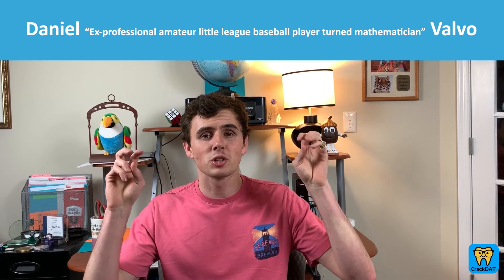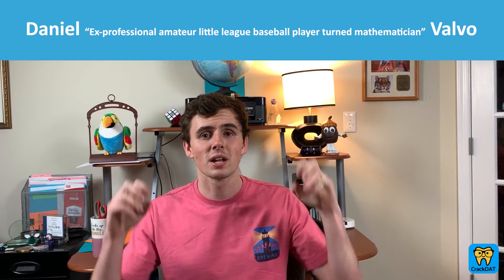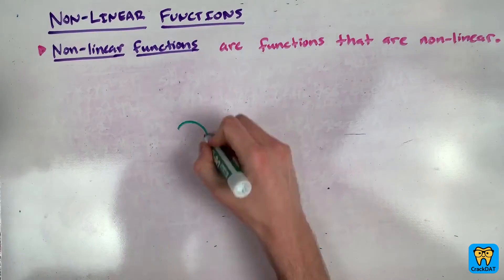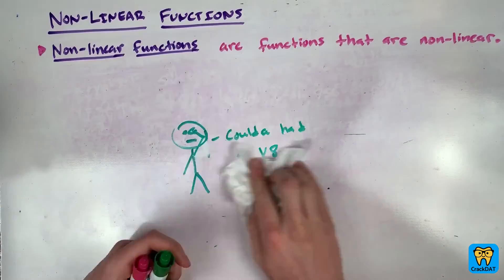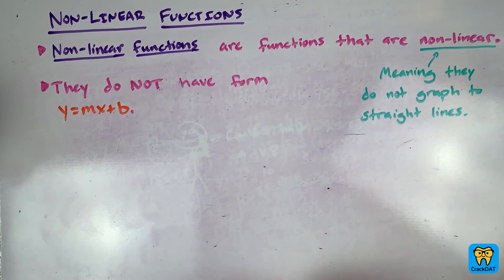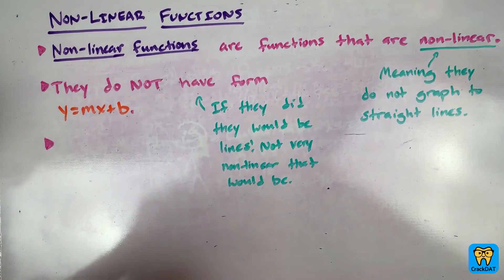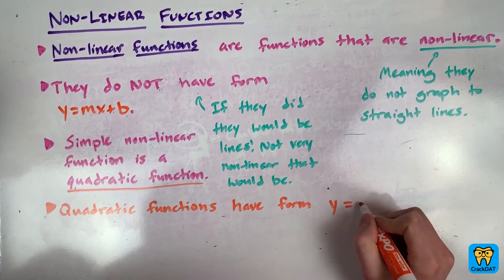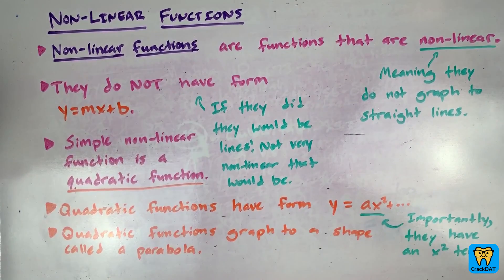DAT Exam Quantitative Reasoning Chapter 60 (CrackDAT.com)